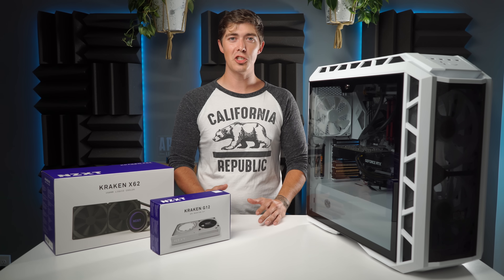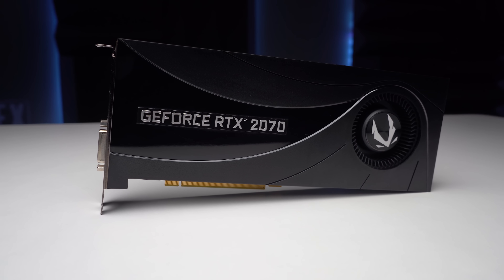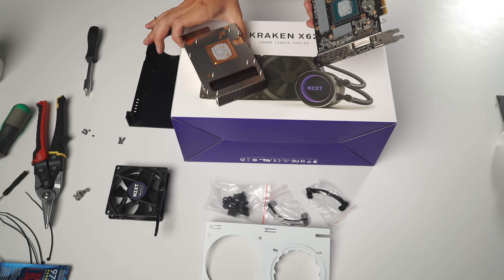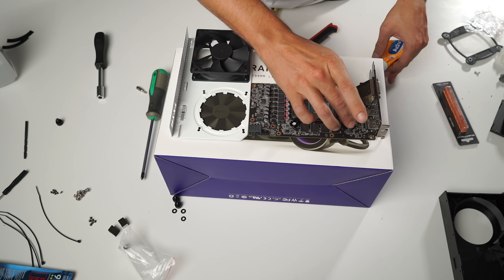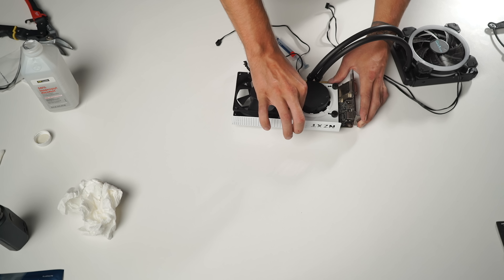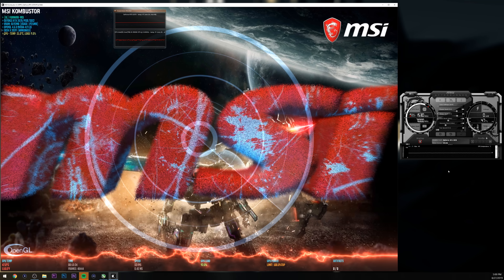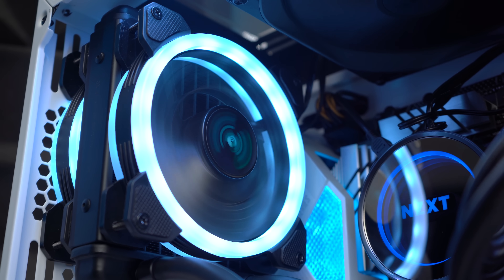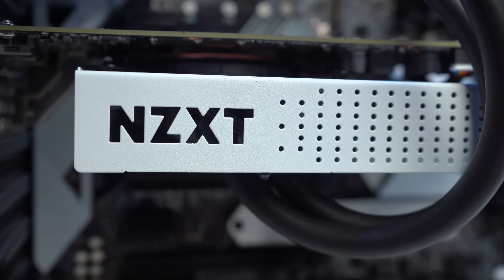WATERCOOL ANY GPU for $72!?!? | NZXT G12 Review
Had to show how I watercooled my RTX 2070 Blower model that had horrible thermals. Hope you all enjoyed the video!

G12 on Amazon